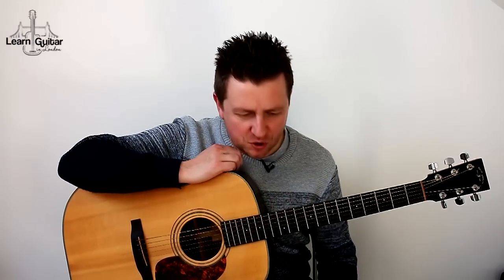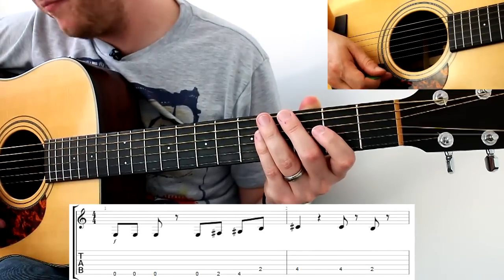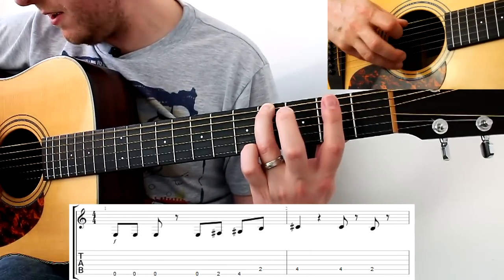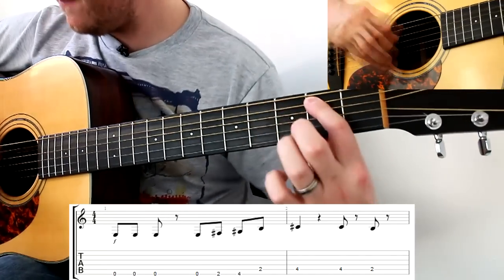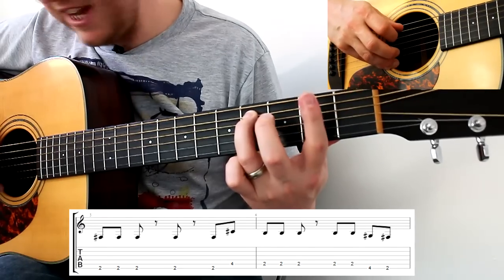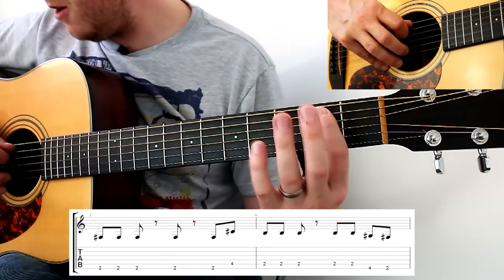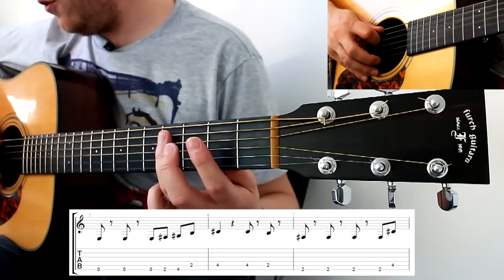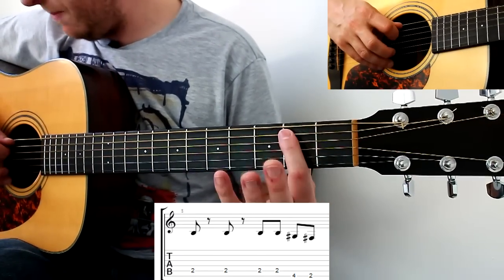Arctic Monkeys - Guitar Lesson - Flourescent Adolescent - Intro Riff - TAB on screen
Guitar lesson for the intro riff to Flourescent Adolescent by Arctic Monkeys. This tutorial has the TAB on screen.

100's of free acoustic guitar lessons taught with patience and understanding